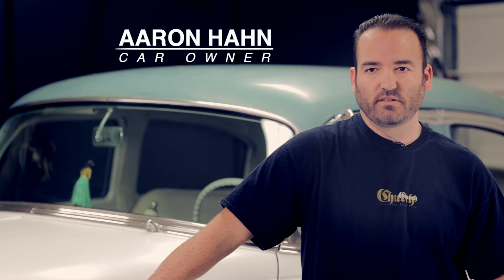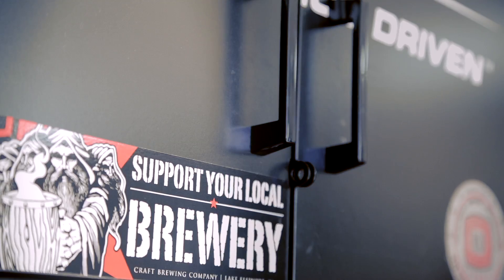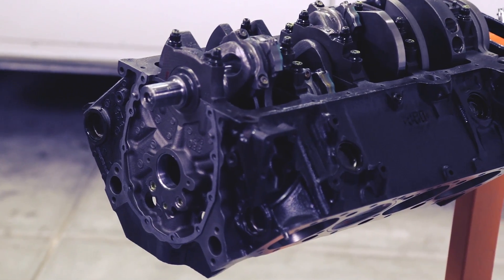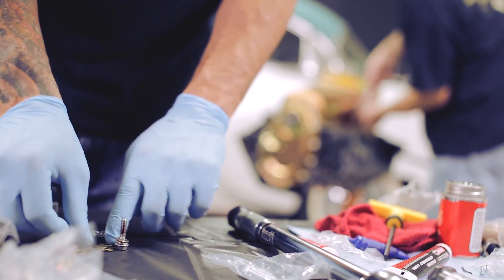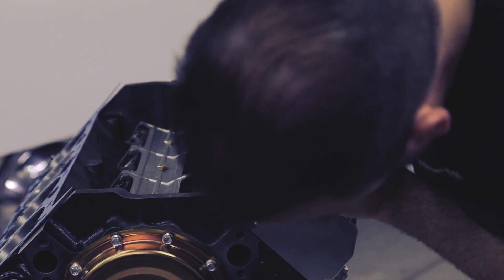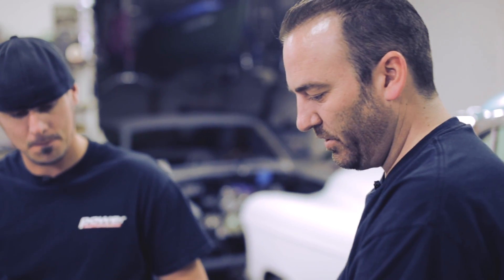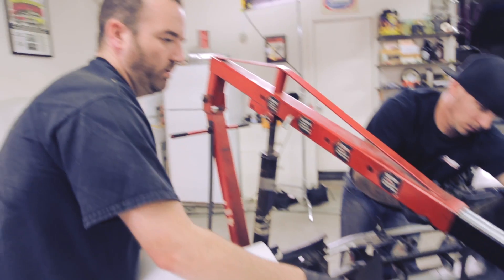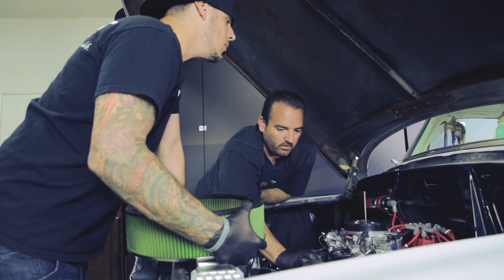Edelbrock DIY Crate Engine Build and Install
Join Rod Authority (rodauthority.com) as they build and install an Edelbrock Do It Yourself Crate Engine Kit in a 1954 Chevy Bel Air. For more information on Edelbrock DIY Crate Engine Kits,